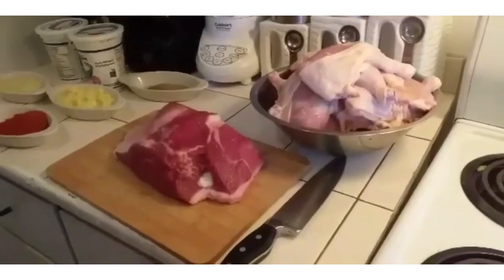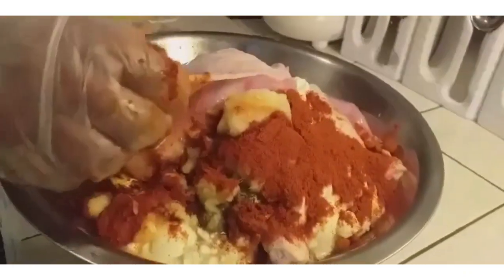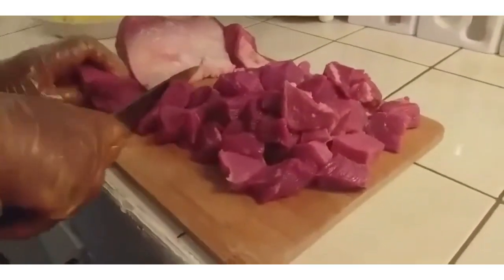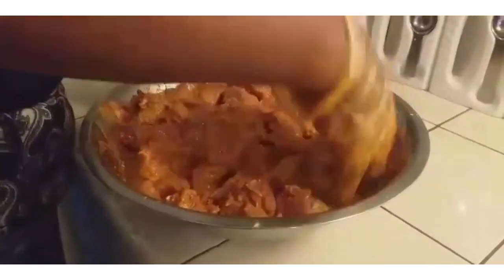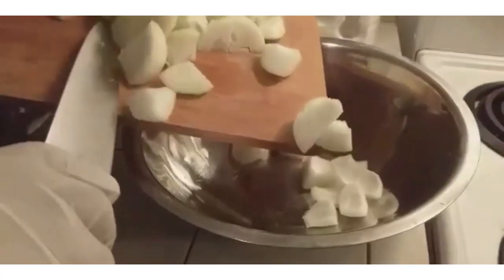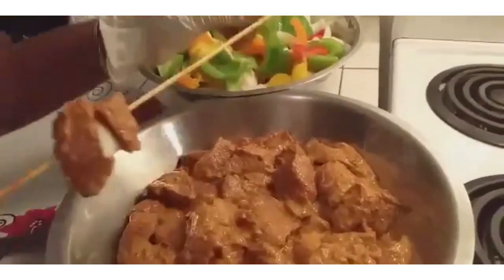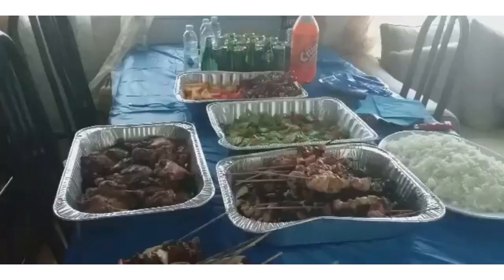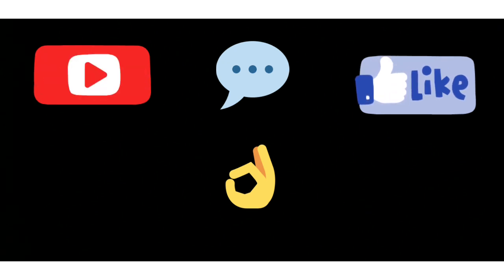Cooking with Salam ep:9Chiken barbecue and meat barbecue/እንብላ/